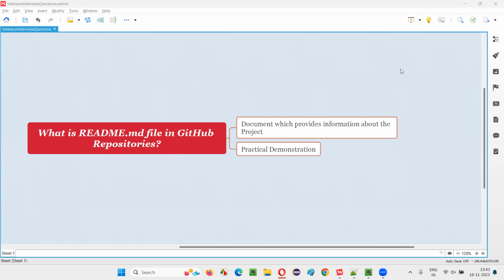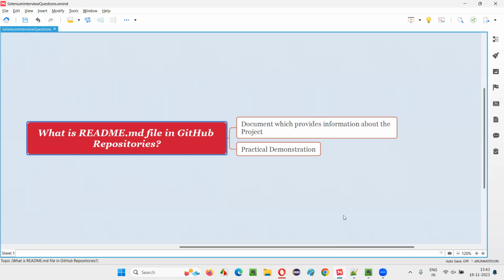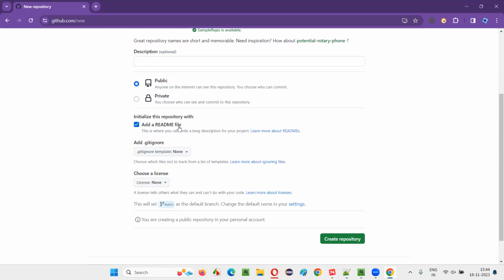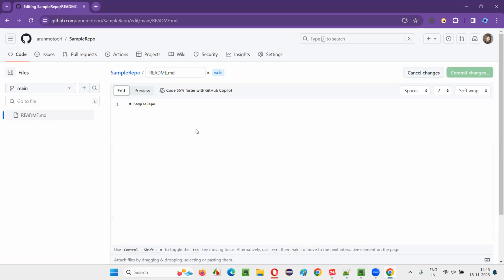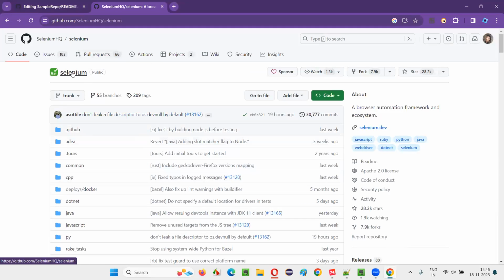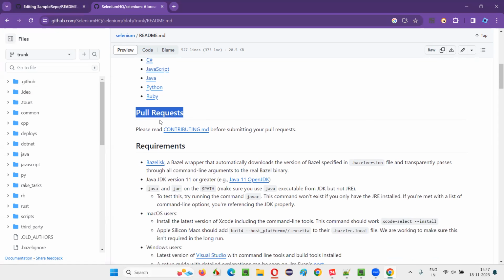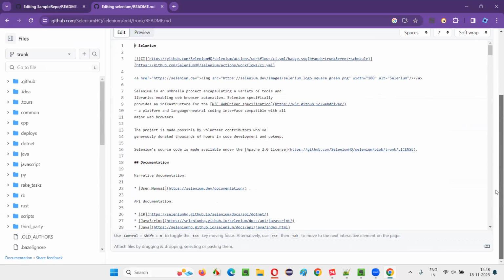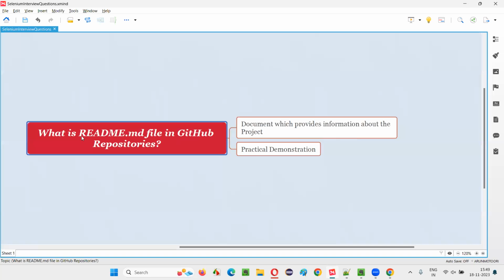What is README.md file in GitHub Repositories (Selenium Interview Question #759)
What is README.md file in GitHub Repositories